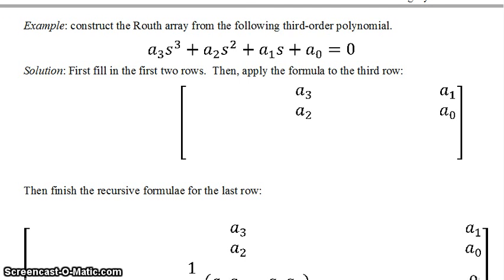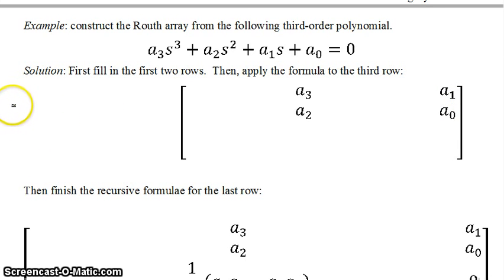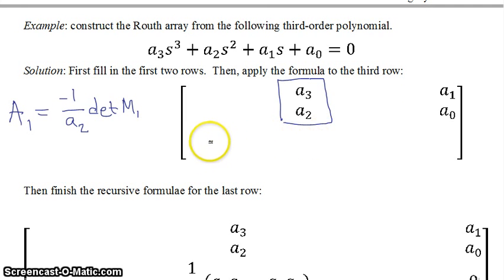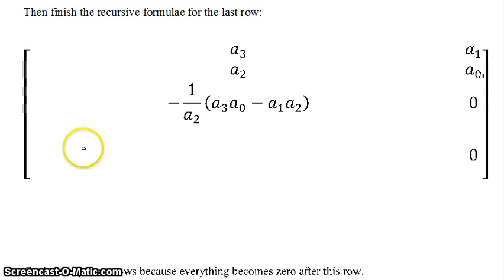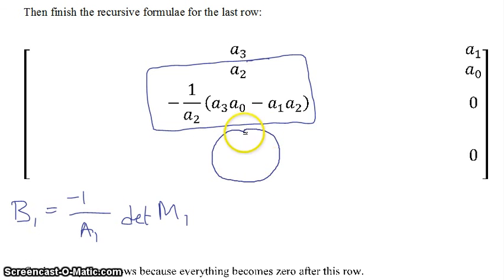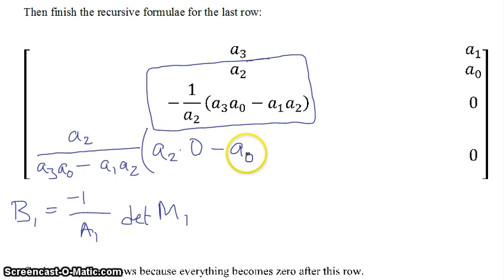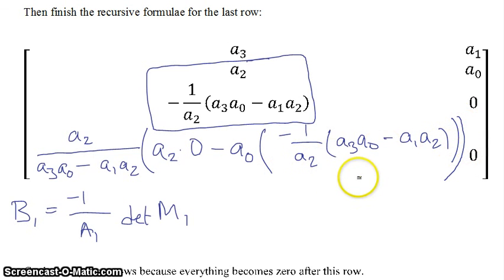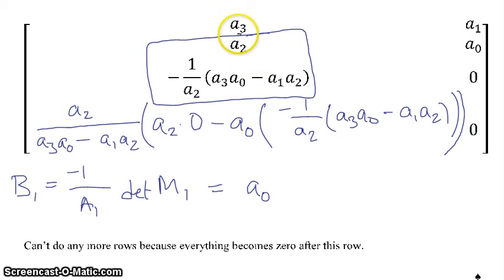Routh 3rd order example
In this screencast, we take a look at a third-order example of using the Routh array.  A screencast for ChE 435 (Process control) in the Chemical and Biomolecular Engineering department at NC State University.